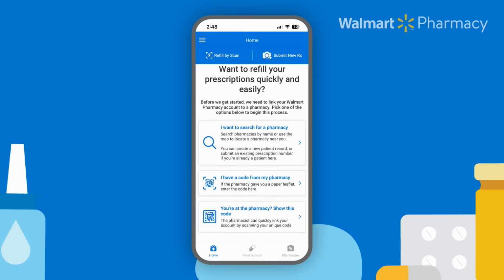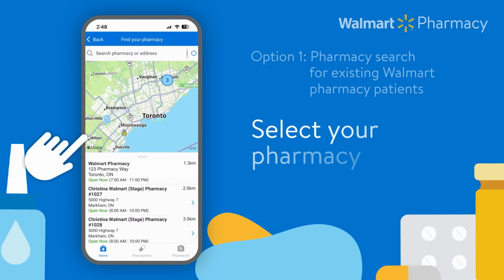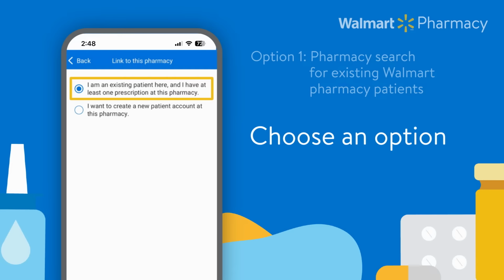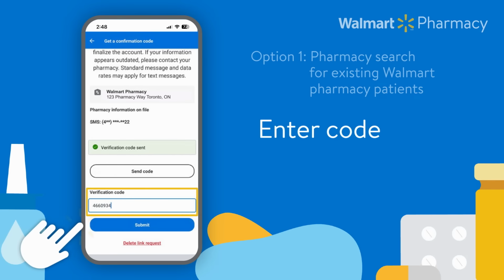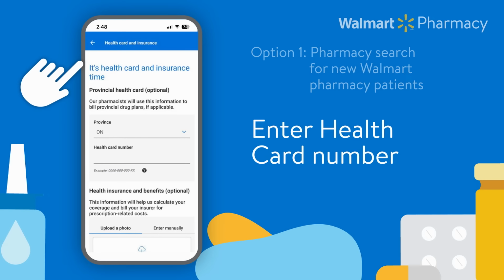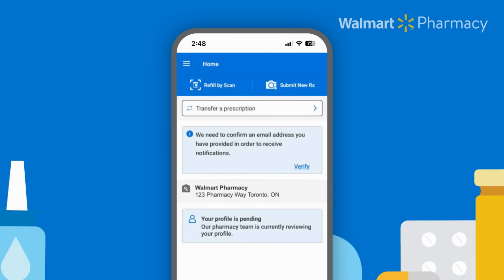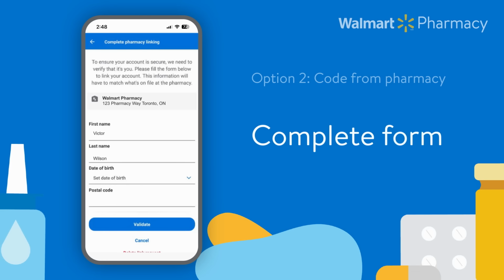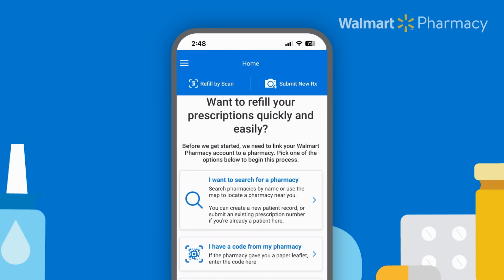Walmart Pharmacy app: How to link your account to your pharmacy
There are three different ways to link your Walmart Pharmacy online account to your local pharmacy:
1. Search for a specific pharmacy
2. Scan a QR code your pharmacy gave you
3. Visit the pharmacy you want to link to
Whatever your preferred way, watch this video for a step-by-step guide on how to do it.